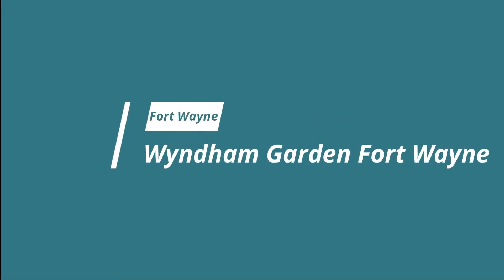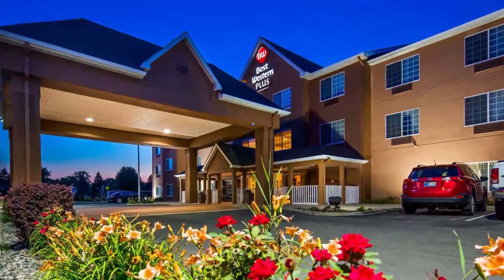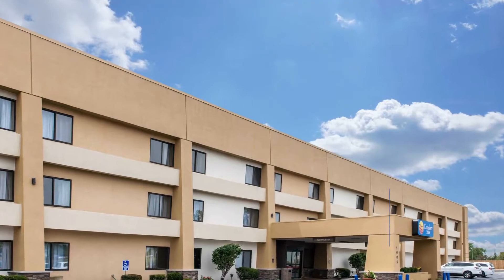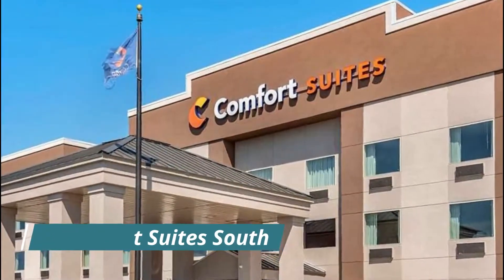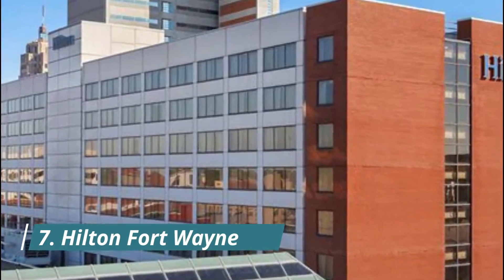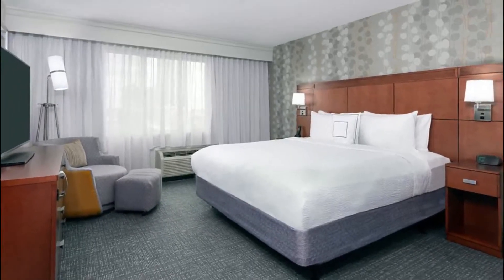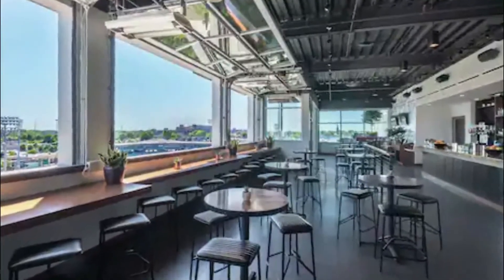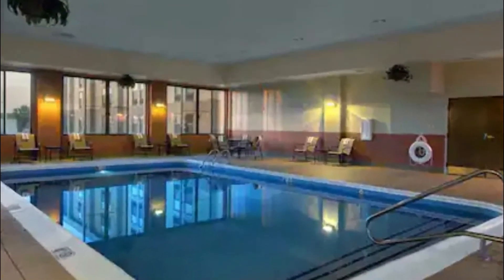Top 10 Best Hotels to Visit in Fort Wayne, Indiana | USA - English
With the plentiful options available in Fort Wayne best hotels, travelers are spoiled for choice when it comes to best hotels in Fort Wayne. For those on a budget, Fort Wayne has many great hotels in Fort Wayne and guest houses that provide both safety and comfort. Some of the newly built hotels have been awarded for their design, and more continue to open up. There are also capsule hotels in Fort Wayne, some of which are women-only. For more privacy, there are mid-tier and business famous hotels in Fort Wayne that provide convenience and all the basic amenities, making a great option for travelers who plan to spend most of their time out exploring the city. This is one eclectic list of hotels to visit in Fort Wayne – but you’d probably expect nothing less from Fort Wayne best hotels. From our collective time spent in this amazing city and from feedback gathered from our travel network here is a list of our favorite top 10 hotels in Fort Wayne.

There are many beautiful hotels in Fort Wayne. USA has some of the best hotels in Fort Wayne. We collected data on the top 10 hotels to visit in Fort Wayne. There are many famous hotels in Fort Wayne and some of them are beautiful hotels in Fort Wayne. People from all over USA love these Fort Wayne beautiful hotels which are also Fort Wayne famous hotels. In this video, we will show you the beautiful hotels to visit in Fort Wayne.